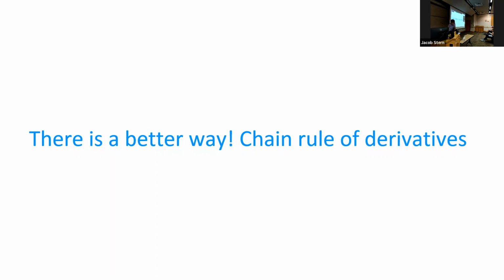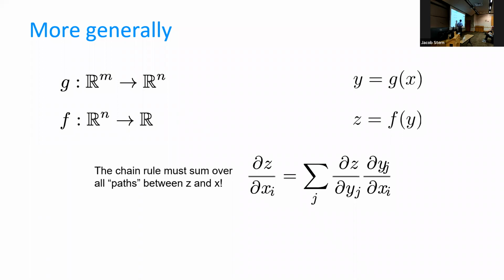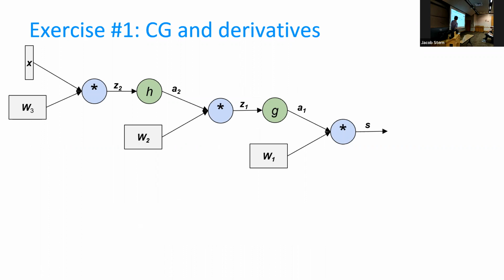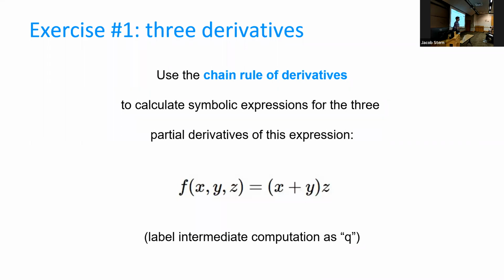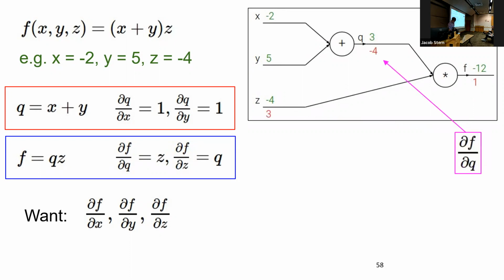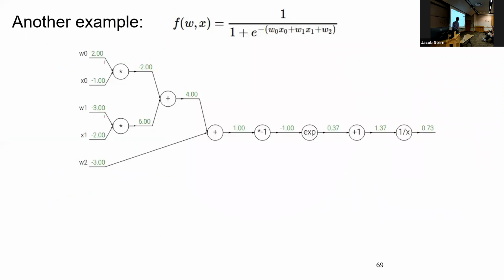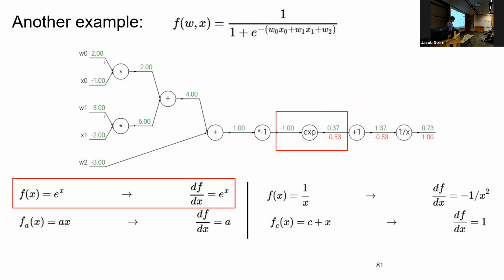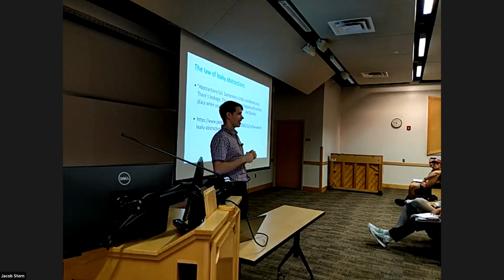Lecture 06 - Automatic differentiation and the chain rule of derivatives - BYU CS 474 Deep Learning